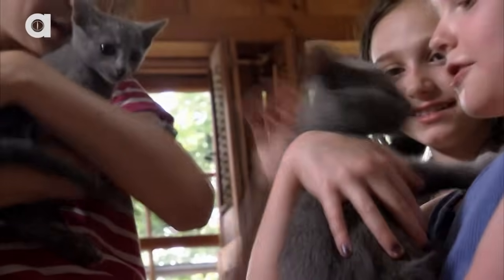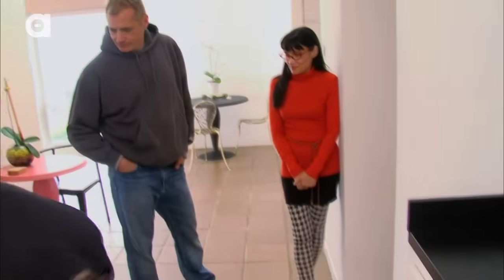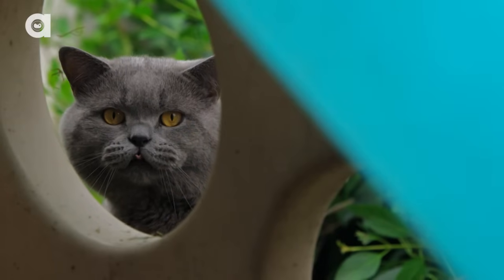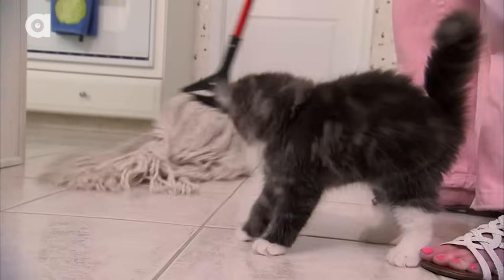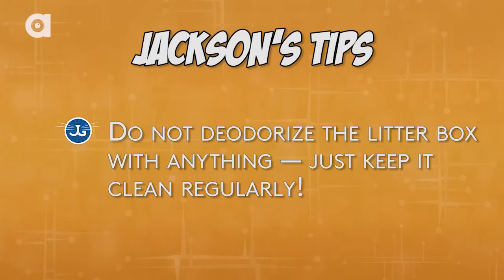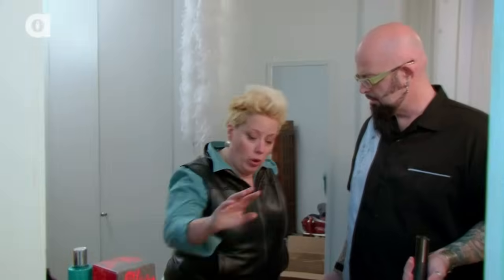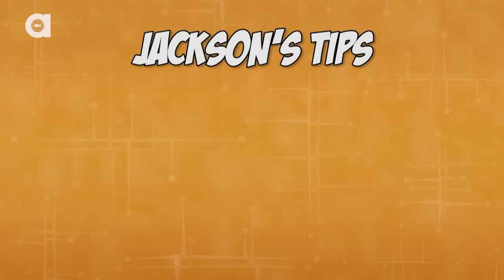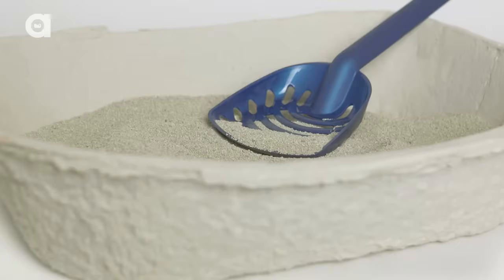You’re Setting Up Your Litter Box All Wrong!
Jackson outlines a couple of main rules you should follow concerning the way your cat’s litter box is integrated into your home. Following these pointers could end up solving a lot of problems for you and your cat — including anger and anxiety issues.

==Calling all pet parents! Share your video moments with me...and maybe the world!

 😻 The Jackson Galaxy Project 😻
We make a difference for at-risk animals and the people who care for them. Join us!

"Light, Love & Mojo"